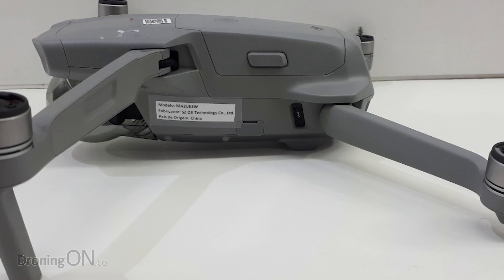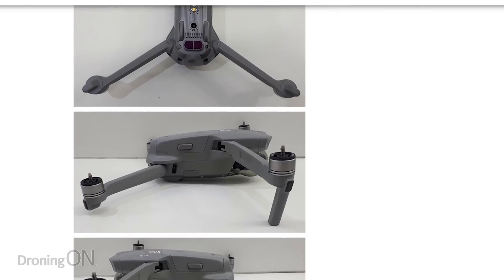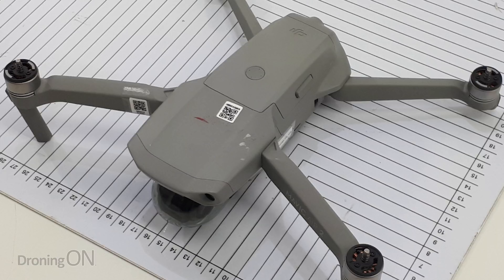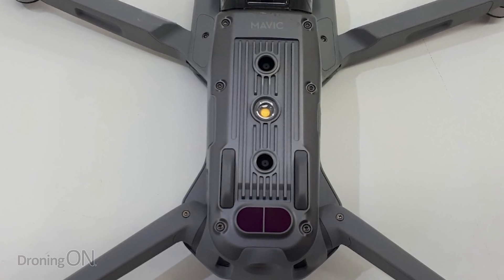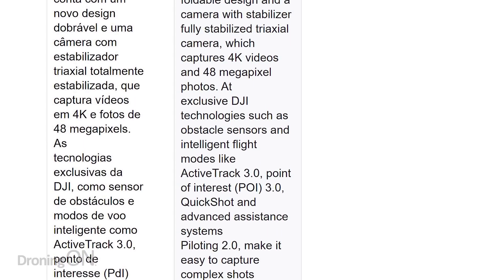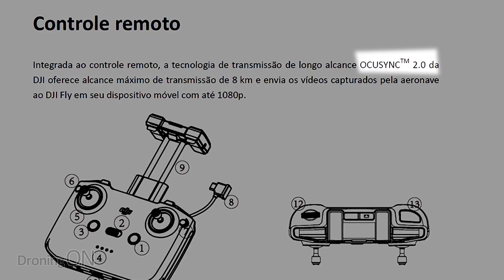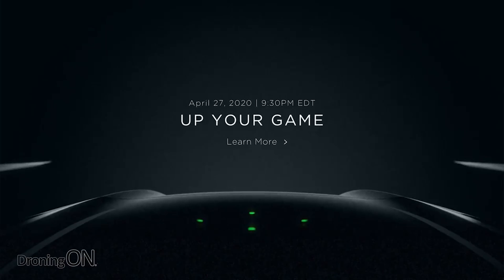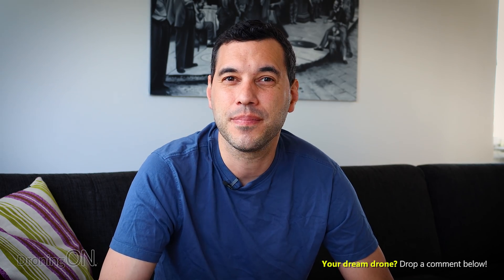DJI Mavic Air 2 - NEW LEAKS + Smart Controller + OcuSync 2.0?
The DJI Mavic Air 2 is coming soon and to save you time/effort we've compiled all leaks and known specifications so far into one single video, this is the ONE and only DJI Mavic Air 2 video that you need to see before launch.

VIDEO CONTENTS:
01:01 - DJI Mavic Air 2 Leaked Anatel Photos
03:18 - DJI Mavic Air 2 Obstacle Avoidance Sensors
03:52 - DJI Mavic Air 2 Leaked Manual/Quick Start
04:37 - DJI Mavic Air 2 Flight Time + Top Speed
04:57 - DJI Mavic Air 2 Remote Controller/Transmitter
05:13 - DJI Mavic Air 2 Ocusync 2 Compatibility
05:34 - DJI Mavic Air 2 App/DJI Fly/DJI Go
06:08 - DJI Mavic Air 2 Will It Work With Smart Controller
06:52 - DJI Mavic Air 2 'Up Your Game' event